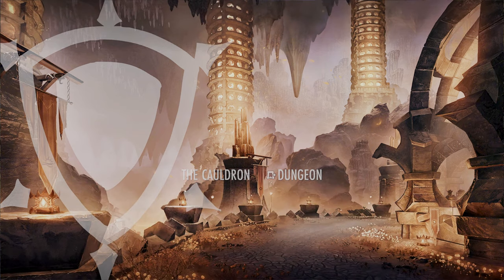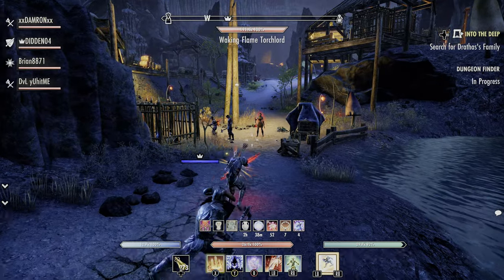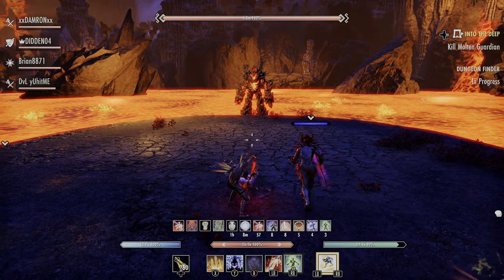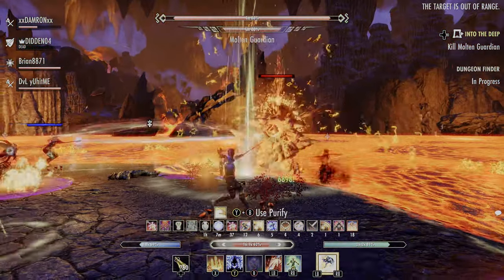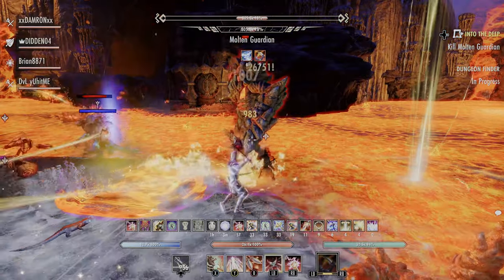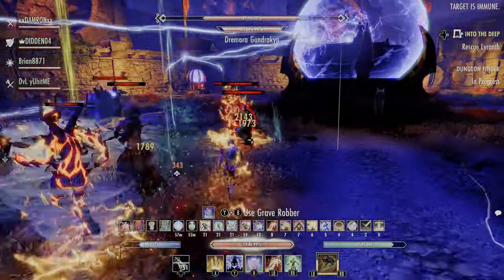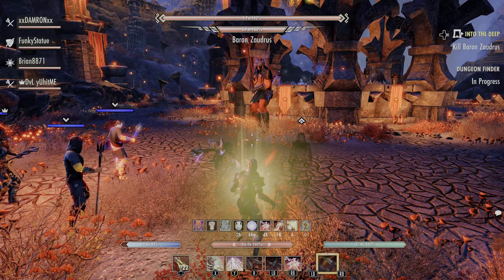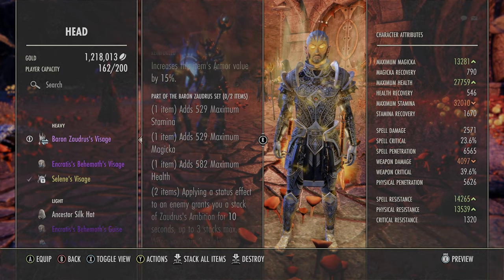ESO: Veteran The Cauldron Complete Guide with Lore!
Hey Gamers! Welcome to the Flames of Ambition DLC in Elder Scrolls Online! This video will cover the new dungeon The Cauldron located in Deshaan on veteran difficulty. I'll cover all the boss mechanics as well as a touch of lore. Enjoy!

Lore: 0:50
Oxblood the Depraved: 1:52
Taskmaster Viccia: 5:59
Molten Guardian: 12:48
Lyranths Prison: 19:17
Baron Zaudrus: 26:30

-Damron Out